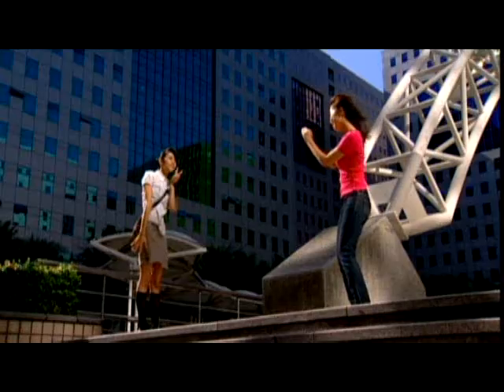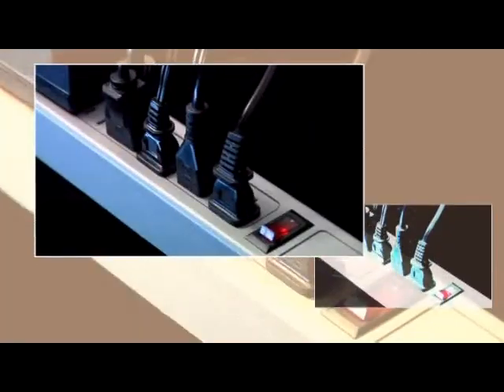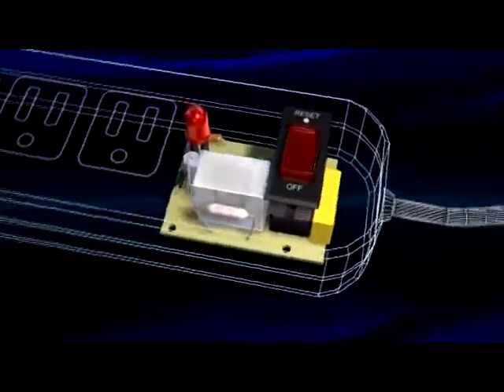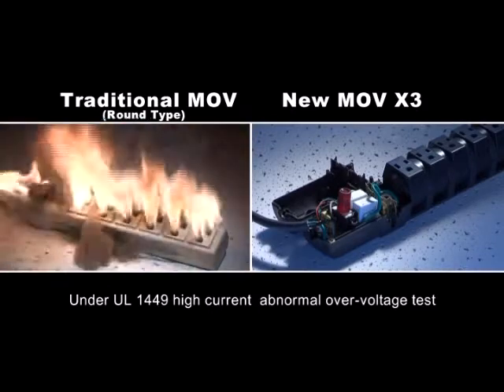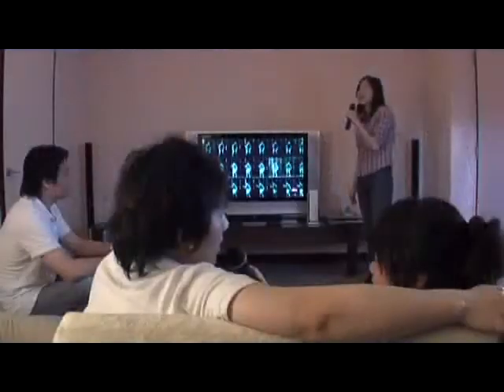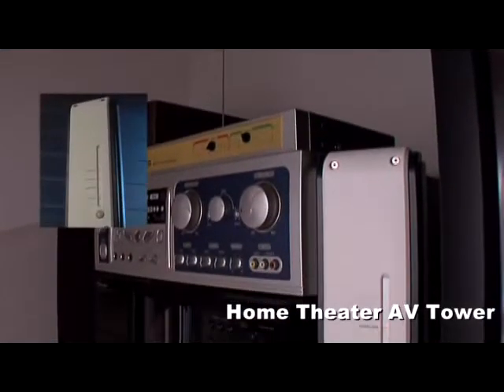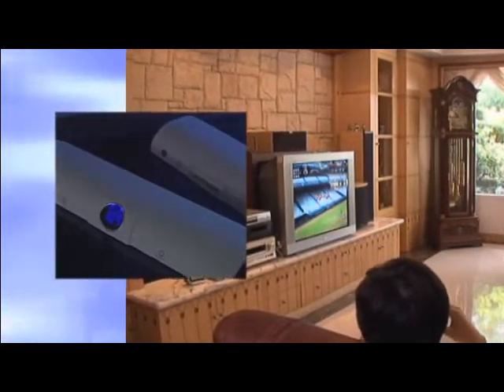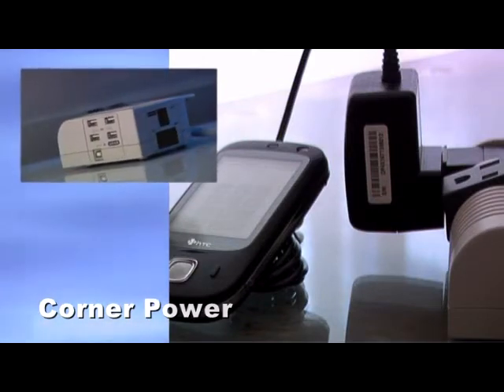X3-Type MOV:The Safest / Most Reliable Surge Protector!!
It is common to the sensitive electronic equipment used in the household to encounter surge/spike that can result in irreparable damage. The X3-Type MOV, which is Powertech's latest surge technology, provides consumer the safest and most reliable surge protection. This video clip demonstrates the superiority, high-performance & reliability of the X3-Type MOV over the other ordinary round-type MOV. See it to believe it!!!